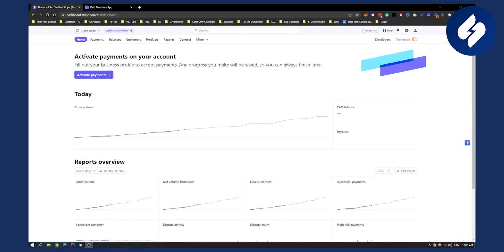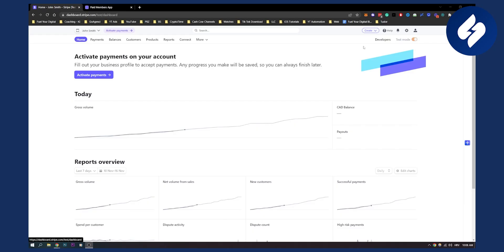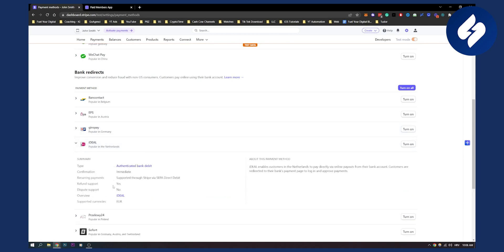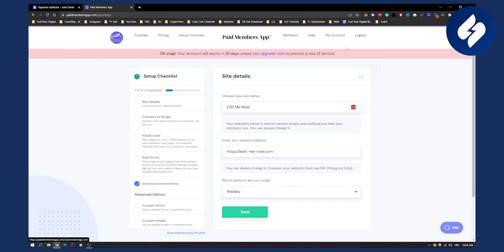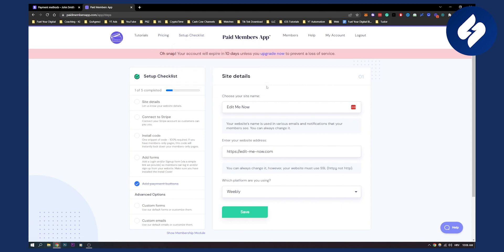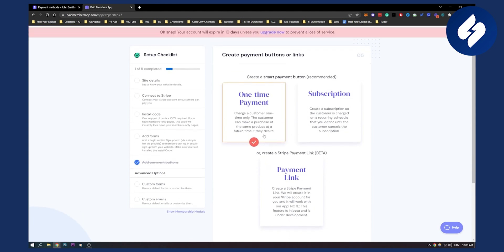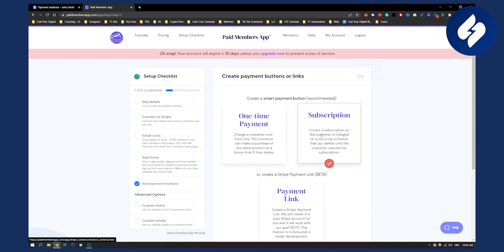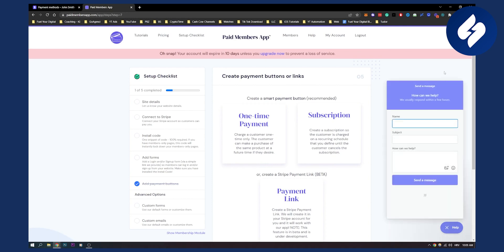How to Set Up No Code Stripe Checkout With iDEAL (2023)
In this video, we will show you How to Set Up No Code Stripe Checkout With iDEAL (2023)